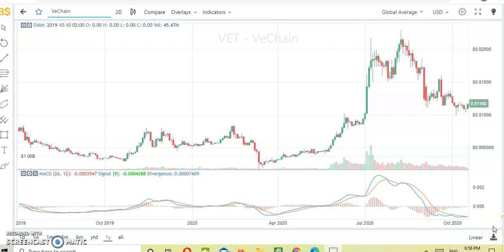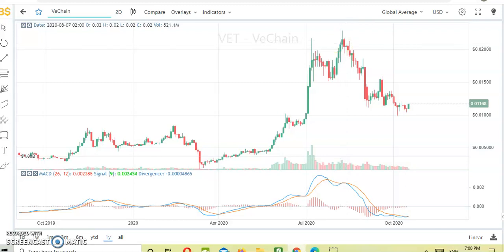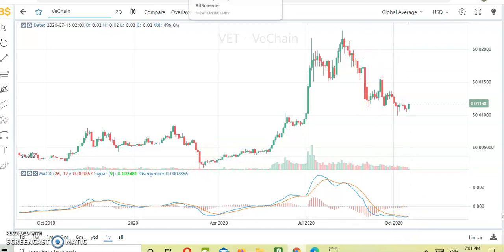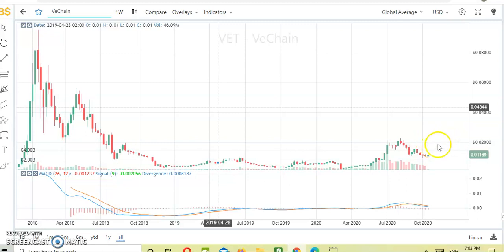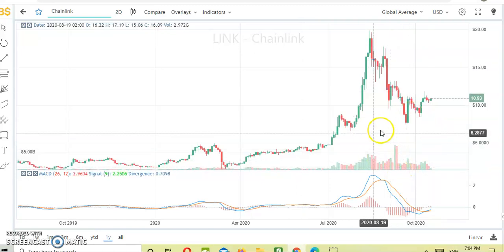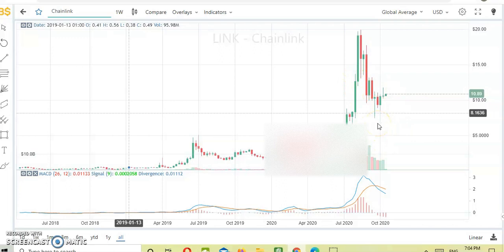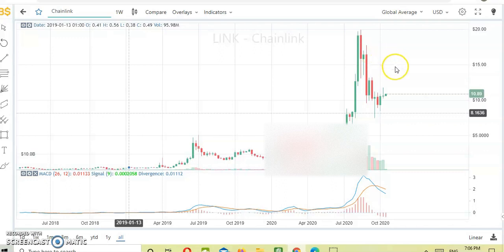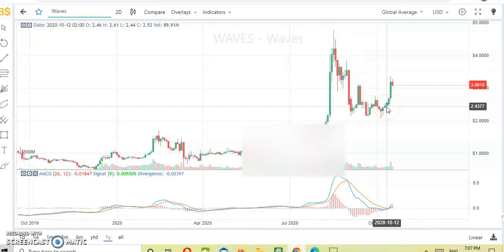Vechain (VET), Chainlink (LINK), and Waves Technical Analysis and Price Prediction | Review 2020-21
𝗙𝗼𝗹𝗹𝗼𝘄𝗶𝗻𝗴 𝘁𝗵𝗲 𝗵𝗶𝗴𝗵 𝘀𝘂𝗰𝗰𝗲𝘀𝘀 𝗼𝗳 𝗽𝗮𝗿𝘁𝗶𝗰𝗶𝗽𝗮𝗻𝘁𝘀 𝗼𝗳 𝗼𝘂𝗿 𝟭𝘀𝘁 𝗼𝗻𝗹𝗶𝗻𝗲 𝘁𝗿𝗮𝗱𝗶𝗻𝗴 𝗰𝗼𝘂𝗿𝘀𝗲 𝗼𝗻 𝘀𝘁𝗼𝗰𝗸𝘀, 𝗳𝗼𝗿𝗲𝘅 𝗮𝗻𝗱 𝗰𝗿𝘆𝗽𝘁𝗼𝗰𝘂𝗿𝗿𝗲𝗻𝗰𝗶𝗲𝘀, 𝘄𝗲 𝗶𝗻𝘃𝗶𝘁𝗲 𝘆𝗼𝘂 𝘁𝗼 𝘁𝗵𝗲 𝘀𝗲𝗰𝗼𝗻𝗱 𝗼𝗻𝗲 𝘀𝘁𝗮𝗿𝘁𝗶𝗻𝗴 𝗳𝗿𝗼𝗺 𝗡𝗼𝘃𝗲𝗺𝗯𝗲𝗿 𝟭, 𝟮𝟬𝟮𝟬. 𝗜𝗳 𝘆𝗼𝘂 𝘄𝗮𝗻𝘁 𝘁𝗼 𝗽𝗮𝗿𝘁𝗶𝗰𝗶𝗽𝗮𝘁𝗲, 𝘄𝗿𝗶𝘁𝗲 𝘆𝗼𝘂𝗿 𝗲𝗺𝗮𝗶𝗹 𝗶𝗻 𝘁𝗵𝗲 𝗰𝗼𝗺𝗺𝗲𝗻𝘁𝘀 𝗯𝗲𝗹𝗼𝘄 𝘁𝗵𝗲 𝘃𝗶𝗱𝗲𝗼 𝗮𝗻𝗱 𝘆𝗼𝘂 𝘄𝗶𝗹𝗹 𝗯𝗲 𝗰𝗼𝗻𝘁𝗮𝗰𝘁𝗲𝗱 𝗼𝗿 𝘄𝗿𝗶𝘁𝗲 𝘁𝗼 𝘂𝘀 𝗱𝗶𝗿𝗲𝗰𝘁𝗹𝘆 𝗮𝘁